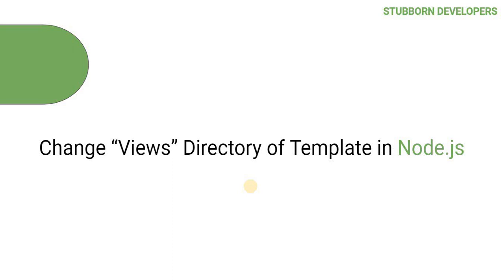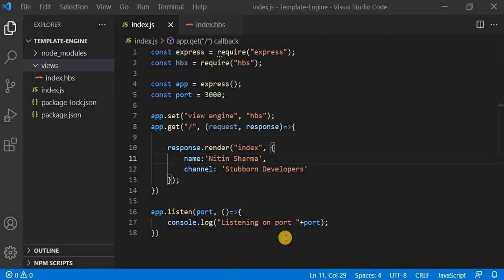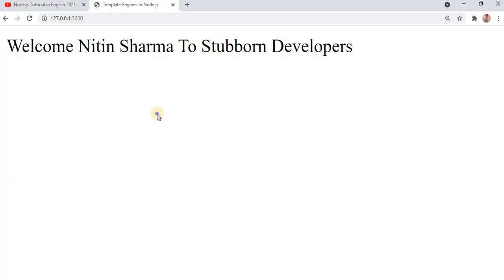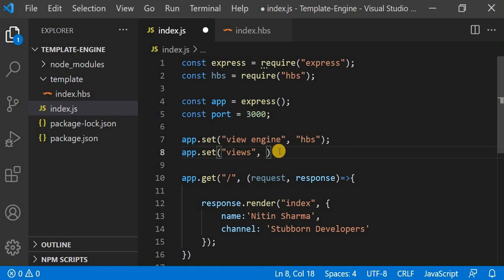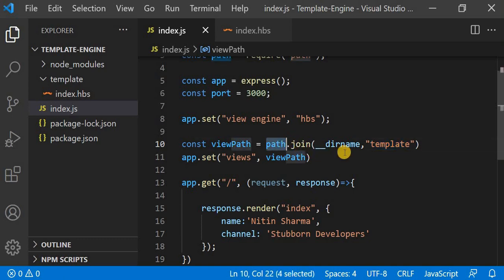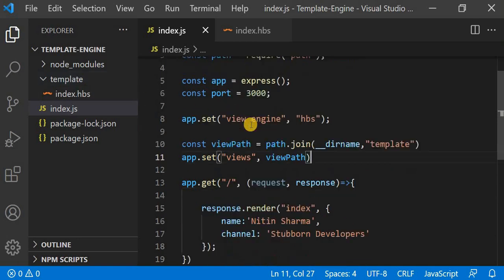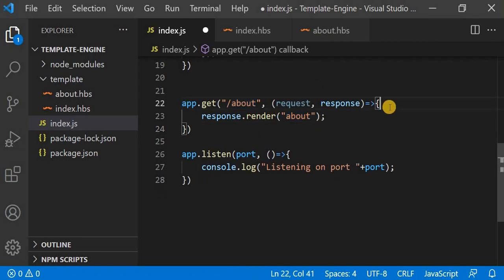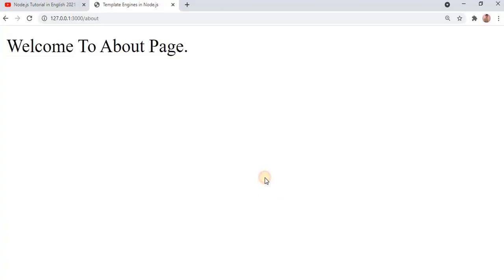Customize Views Directory in Express JS | Use Dynamic Folder for Template Files in Express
In this video we will learn that how we can change default "views" directory of handlebars template engine according to ourself.

app.set("views", "your/template/views/path");